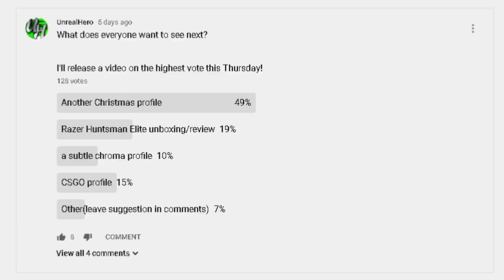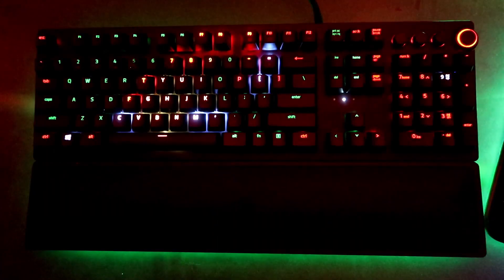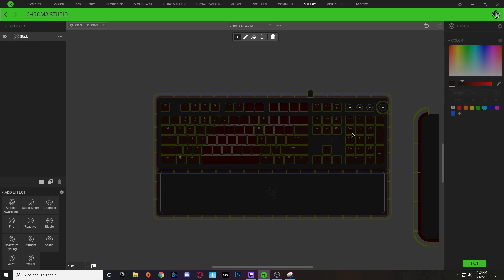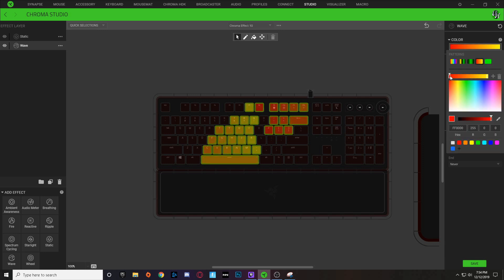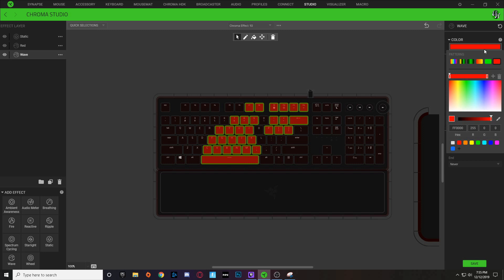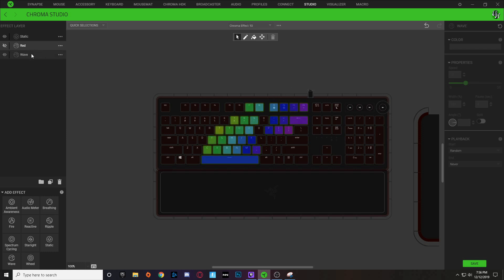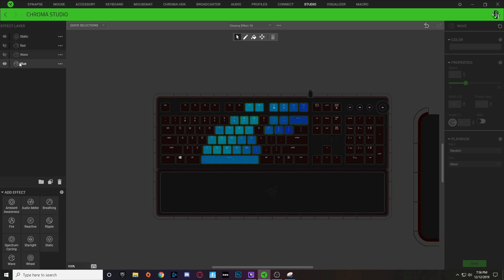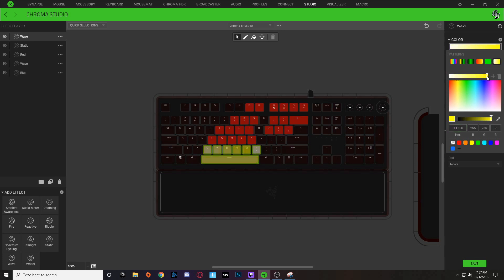Santa Hat | Christmas Chroma Profile | Razer Synapse 3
This is a step by step tutorial on how to make an animated Santa Hat design on the Razer chroma keyboard with Razer Synapse 3.